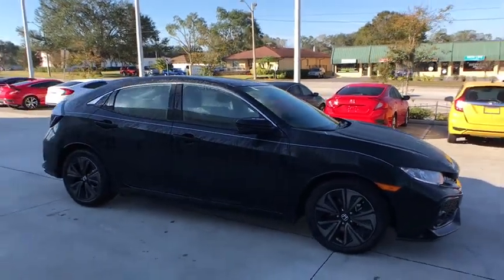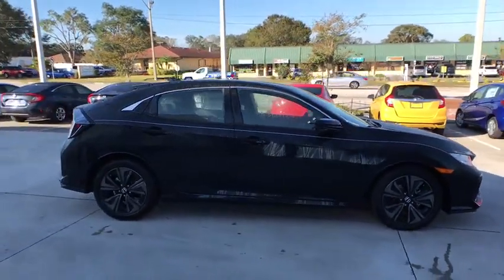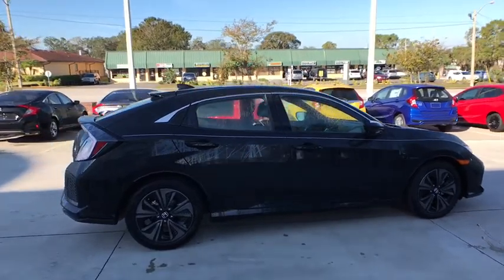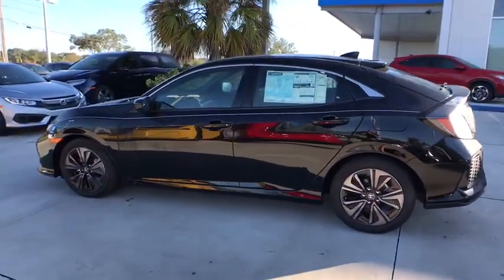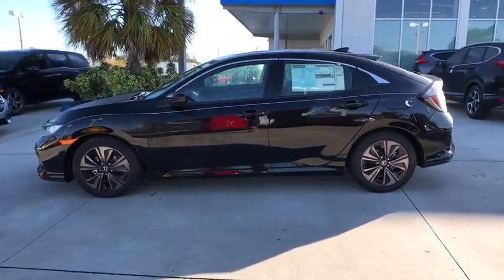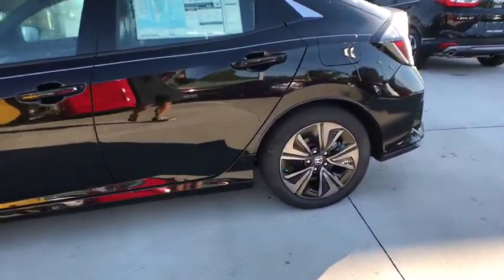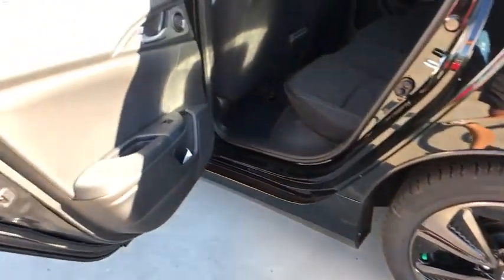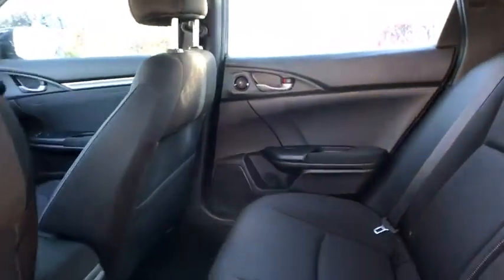2018 Honda Civic Winter Haven, Lakeland, Wesley Chapel, Tampa, Brandon, FL 18H208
Regal Honda
2615 Lakeland Hills Blvd